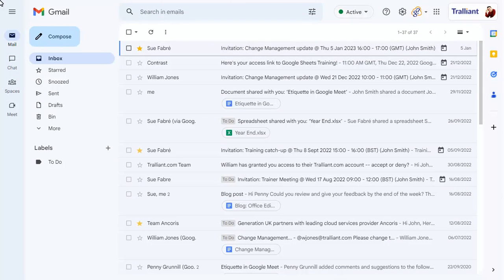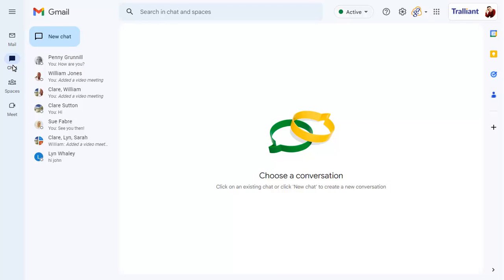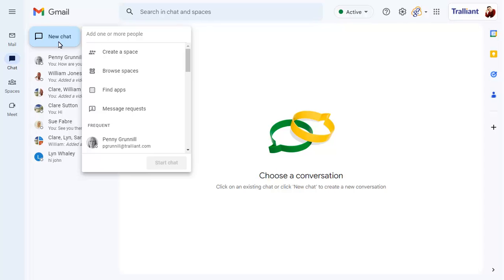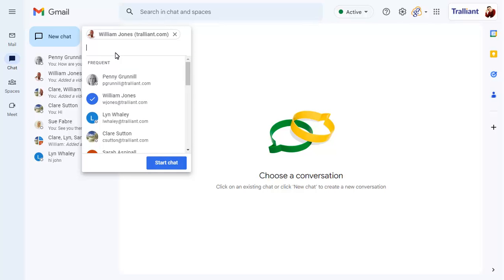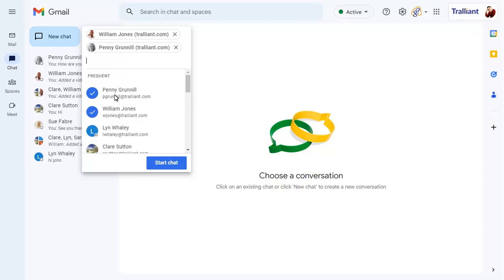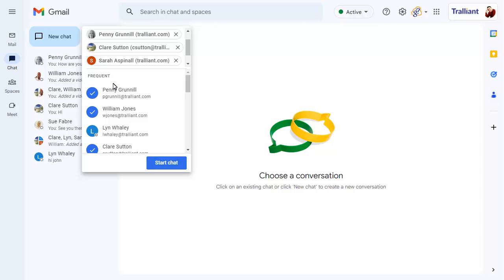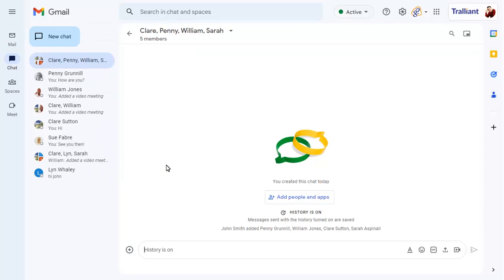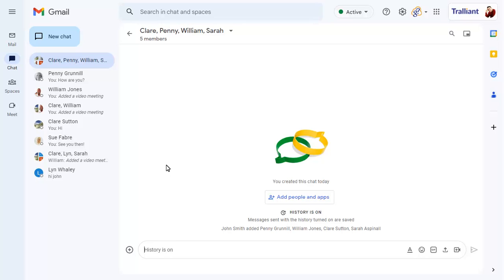Start group conversations more easily in Google Chat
You can now start a group conversation in the same way as a 1:1 conversation, by simply selecting all of the people you want to chat with.